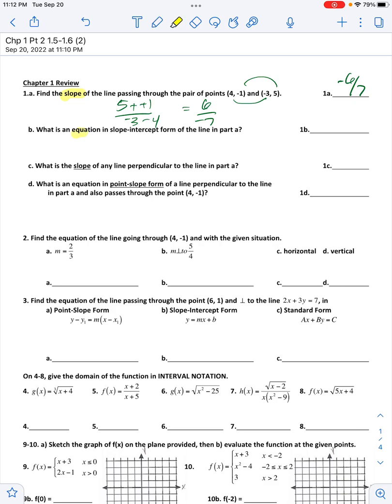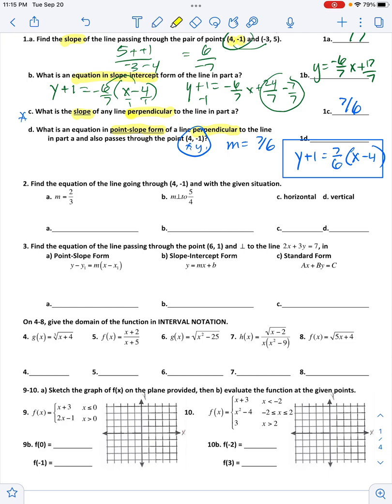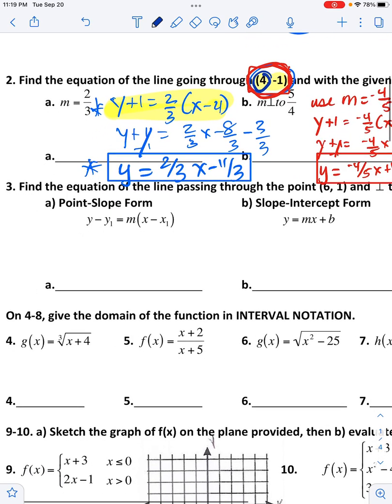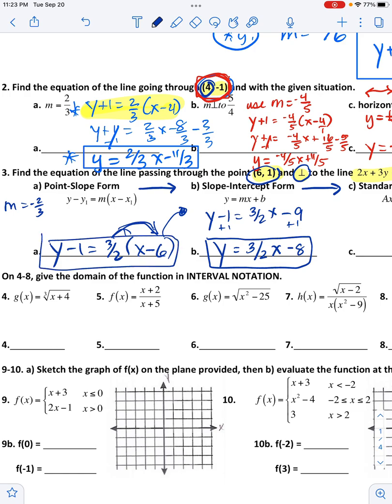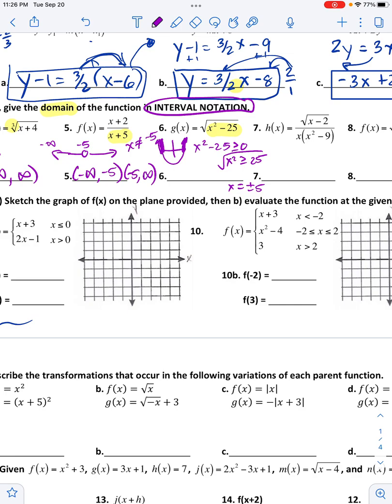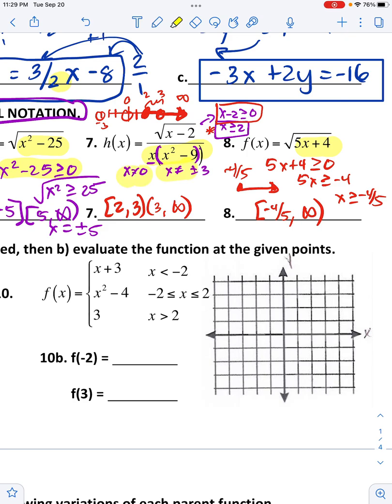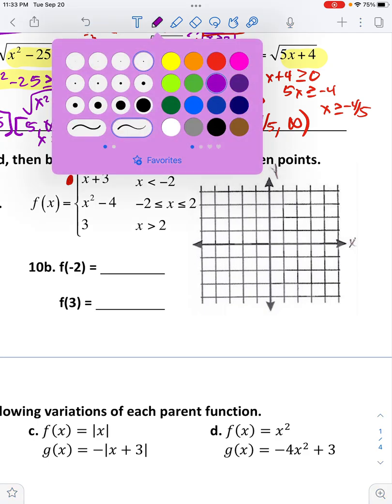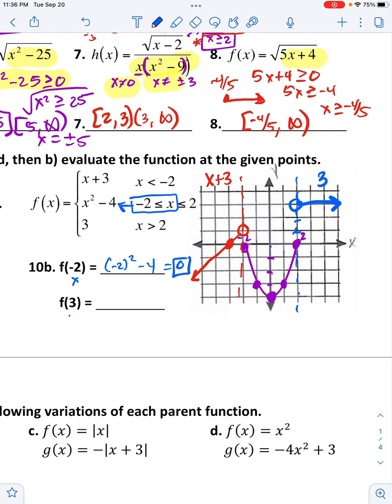Chapter 1 Review Part 1